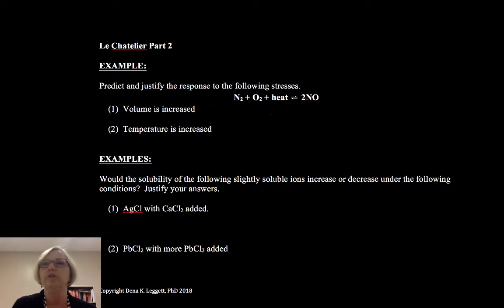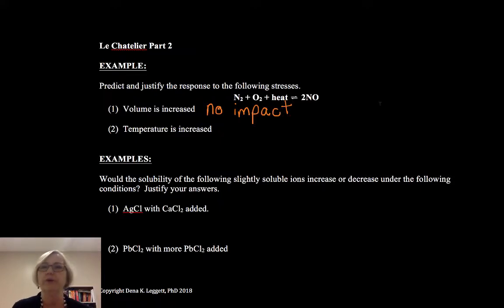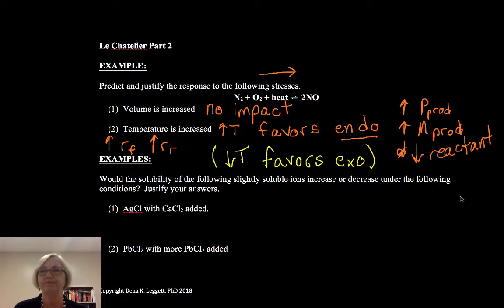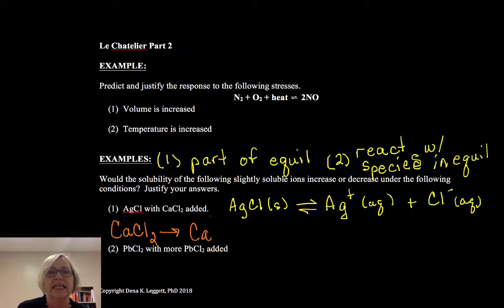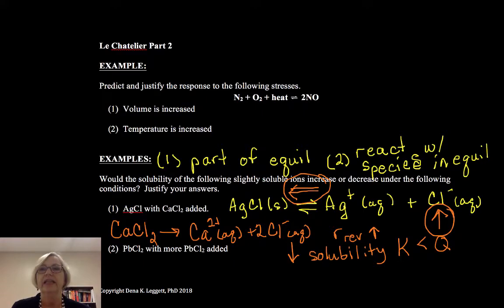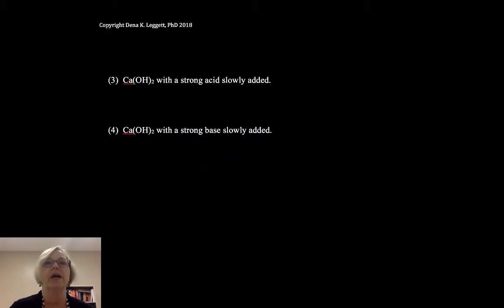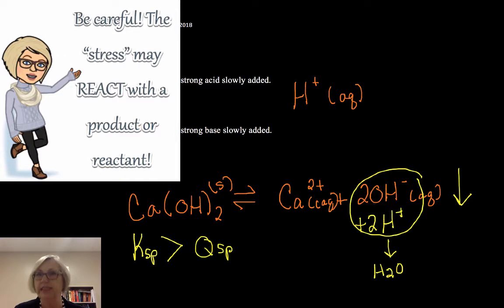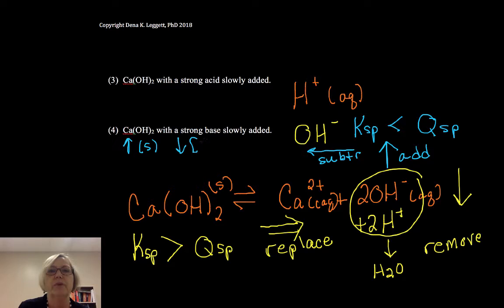Doc Dena Chemistry 7.9 & 7.10 Le Châtelier Part 2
Series of videos covering equilibrium.  Includes writing equilibrium constant expressions for molarity and partial pressures.  Systems are evaluated using the reaction quotient, Q.  Solubility equilibrium systems are evaluated.  How a system at equilibrium responds to stresses such as changes in molarity, pressure, volume, temperature, and catalysts are analyzed (LeChatelier Principle).  The videos span the range of year one high school chemistry, AP chemistry, IB chemistry, and year one college chemistry.  The series is designed to be flexible for your learning context.  @chemistrywithdocdena7986